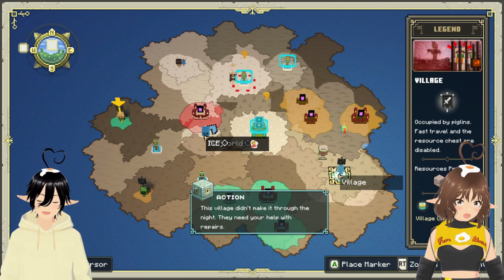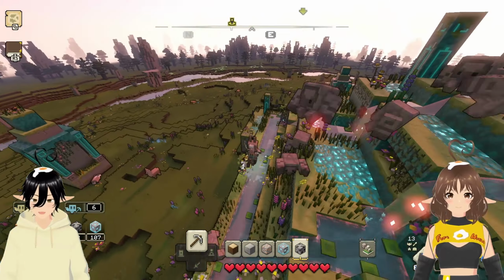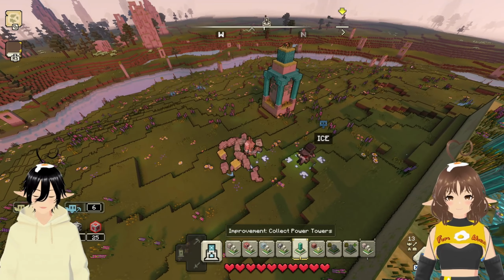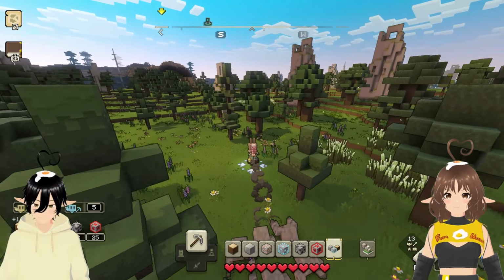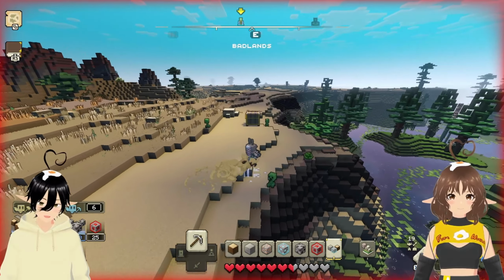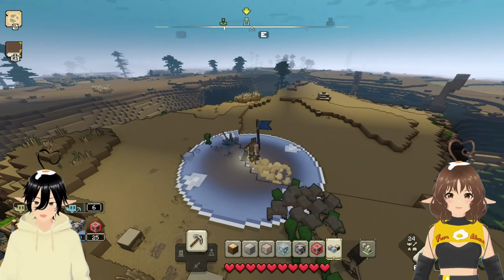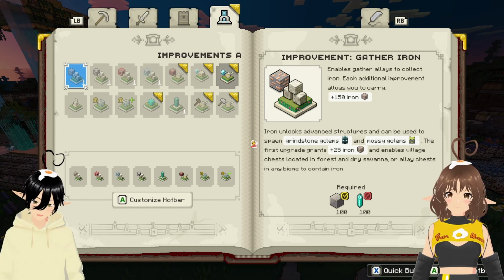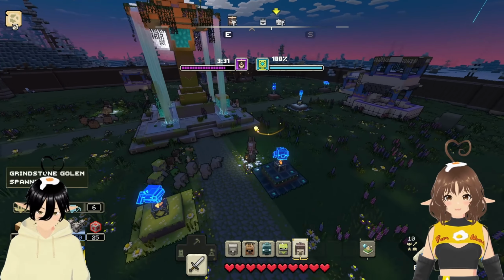The Yolkateers - Minecraft Legends - Ep. 7 Protecting Villages!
The Yolkateers have scrambled back into this one, QUICK SAVE THE VILLAGERS!!! Share our channel with your friends!!

Music
🎤 ARTIST: Starjunk 95
      TITLE: City Girl

(Ignore)
🍳TAGS🥚